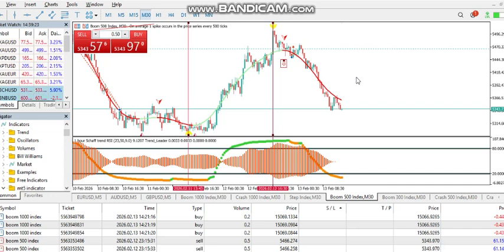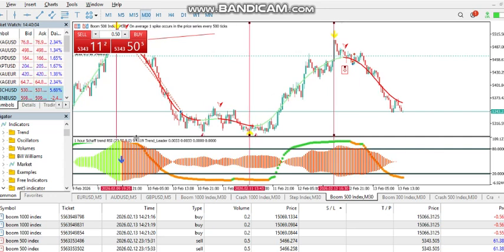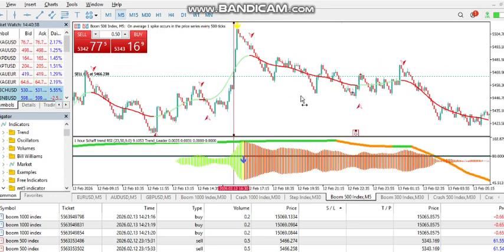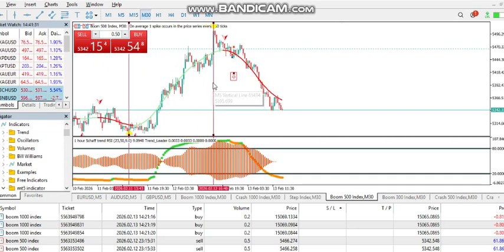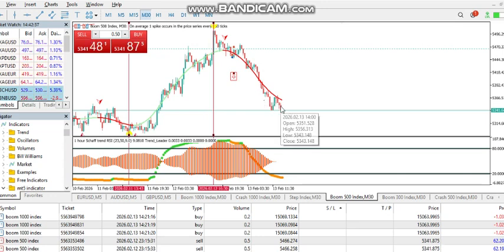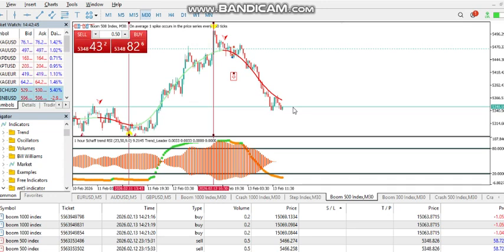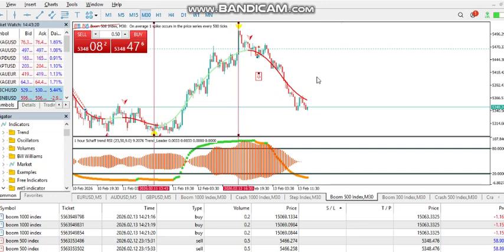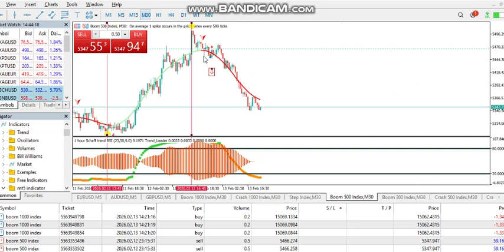Boom 500 Update with My smart Indicator - All Boom and Crash Update